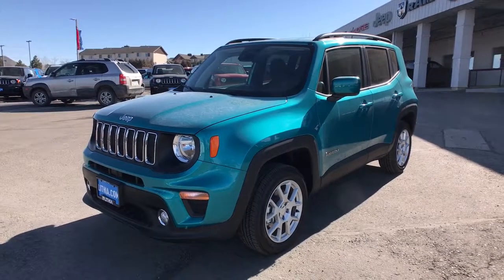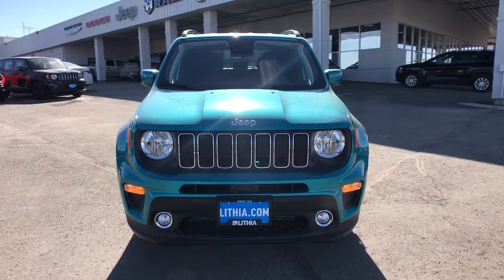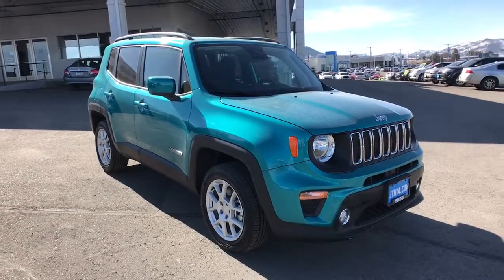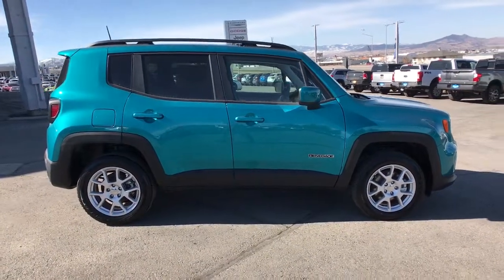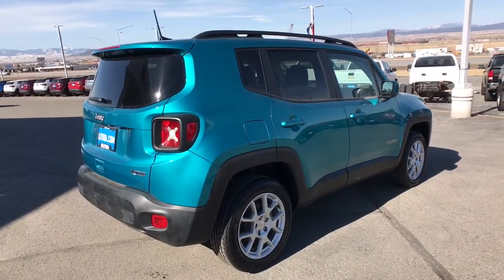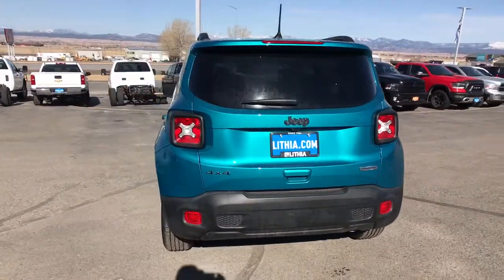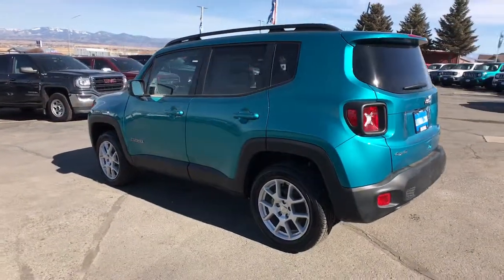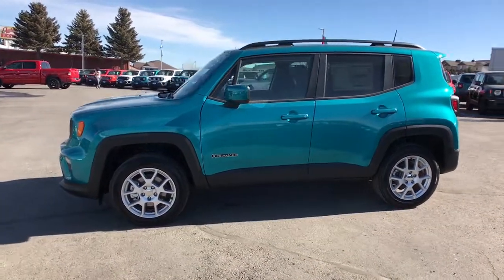2021 Jeep Renegade Helena, Missoula, Great Falls, Butte, Bozeman, MT MPM47942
Bikini Metallic Clear Coat New 2021 Jeep Renegade available in Helena, Montana at Lithia Chrysler Dodge Jeep Ram Fiat of Helena. Servicing the Missoula, Great Falls, Butte, Bozeman, MT area.
2021 Jeep Renegade Latitude 4x4 - Stock#: MPM47942 - VIN#: ZACNJDBB8MPM47942

3401 US Highway 12 E

Bikini Metallic Clear Coat exterior Latitude trim. iPod/MP3 Input Satellite Radio TRANSMISSION: 9-SPEED 948TE AUTOMATIC... ENGINE: 2.4L I4 ZERO EVAP M-AIR Aluminum Wheels Back-Up Camera. FUEL EFFICIENT 29 MPG Hwy/21 MPG City! READ MORE! KEY FEATURES INCLUDE: Back-Up Camera Satellite Radio iPod/MP3 Input Rear Spoiler MP3 Player 4x4 Onboard Communications System Aluminum Wheels Privacy Glass Keyless Entry. OPTION PACKAGES: ENGINE: 2.4L I4 ZERO EVAP M-AIR (STD) TRANSMISSION: 9-SPEED 948TE AUTOMATIC (STD). VEHICLE REVIEWS: Great Gas Mileage: 29 MPG Hwy. MORE ABOUT US: Lithia Chrysler Jeep Dodge of Helena located at 3401 US Highway 12 EAST Helena Montana is happy to tell you that weve been serving the Great Falls Butte and Bozeman area for longer than many of you might have owned your current car. With those years comes invaluable expertise which we put to your advantage. Were not just talking acumen on new RAM Dodge Jeep and Chrysler models but used cars service and auto repairs and perhaps most importantly - financing. Price does not include title license or dealer doc fees. Price contains all applicable dealer incentives and non-limited factory rebates. You may qualify for additional rebates; see dealer for details.